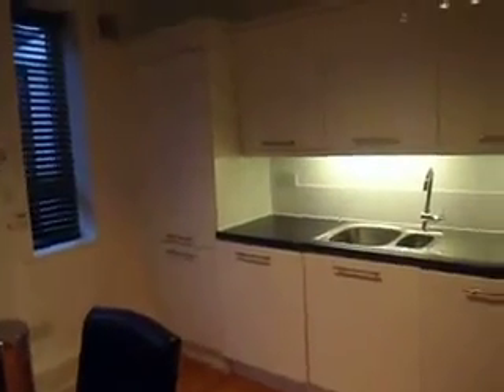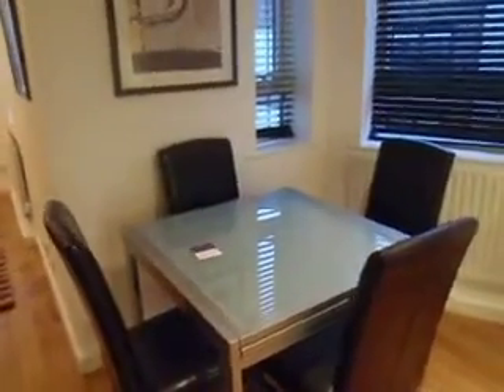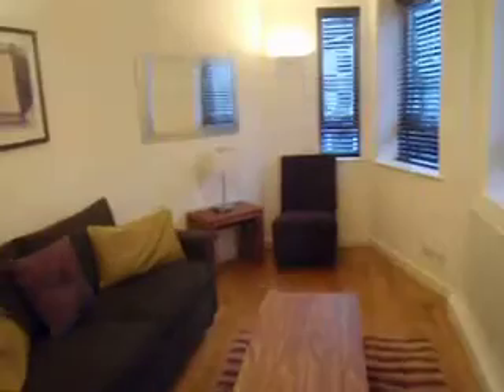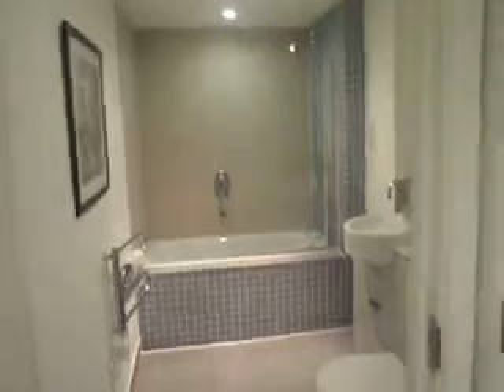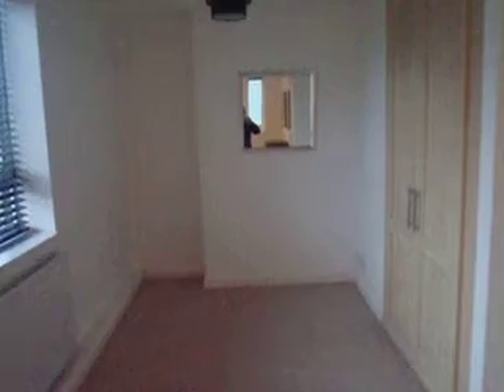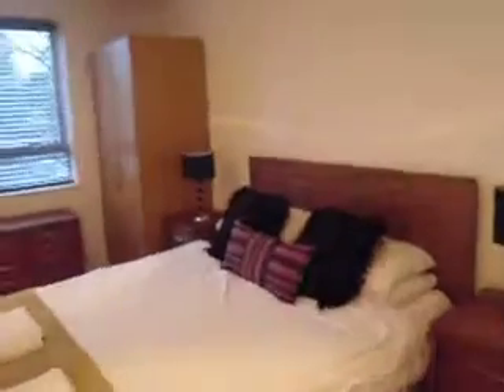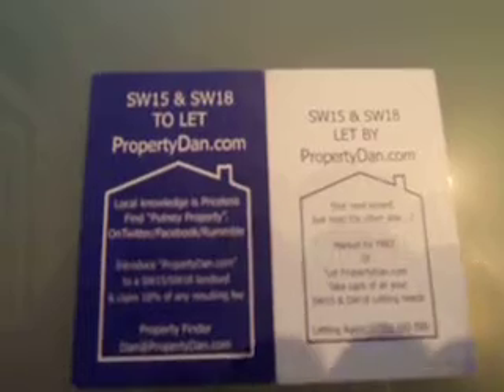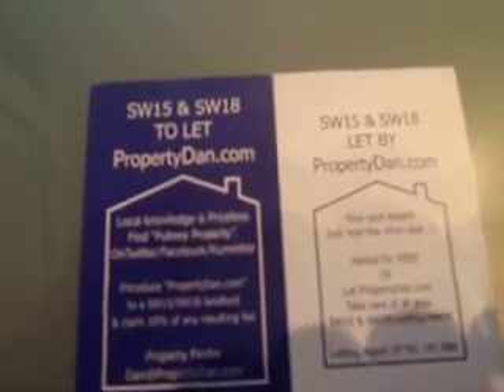KewBridge.AVI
A very swish two double bedroom, two bathroom flat with spacious lounge and a separate dining room which has been refurbished throughout in a contemporary style. Located on the 3rd floor within this unique gated development which is available either furnished or unfurnished.

Daniel Doherty
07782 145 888